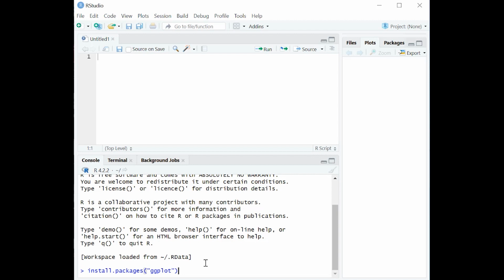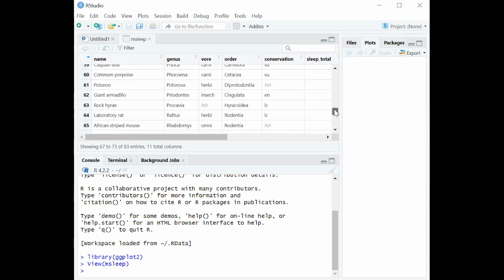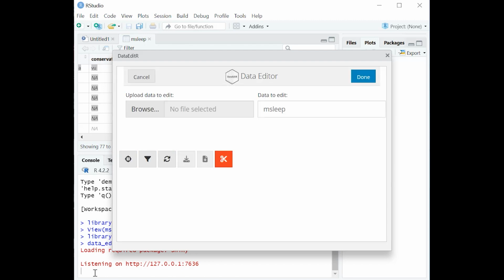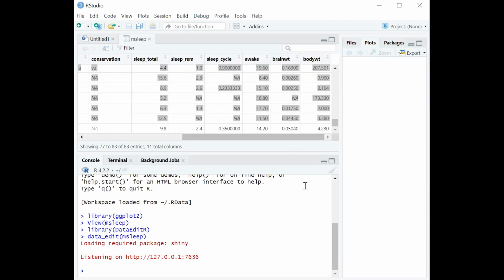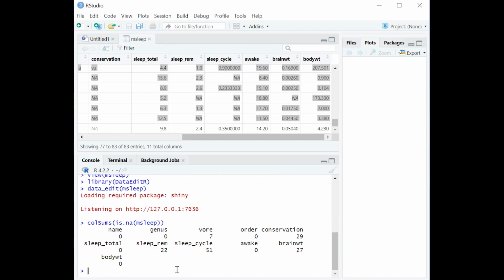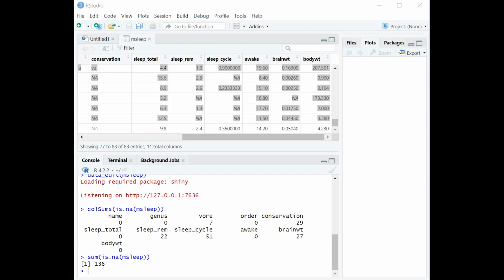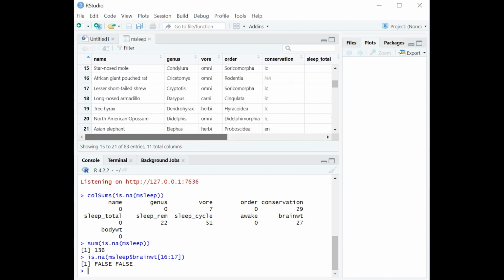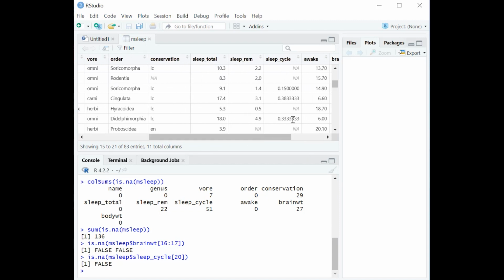Missing Values in R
Often, datasets you work with in R can have missing values. In this video, we’ll show you how to check an R dataset for missing values. We'll also show you to use DataEditR if you need to fill in missing data.